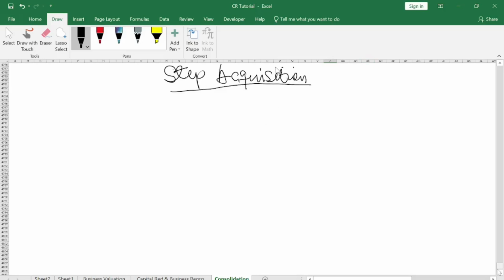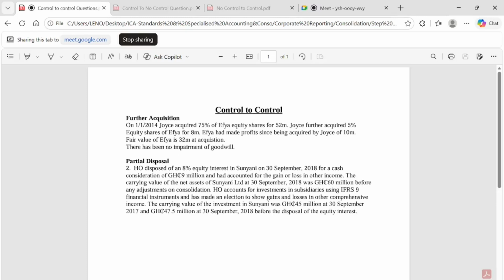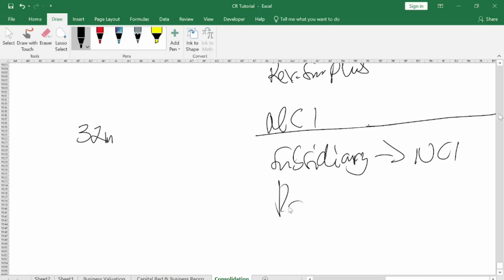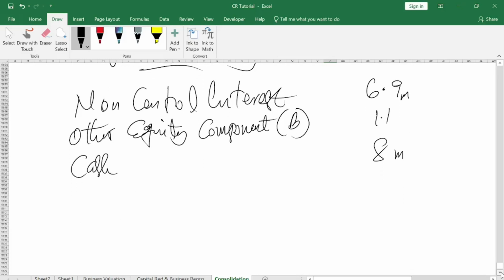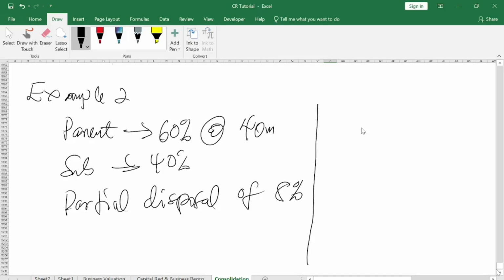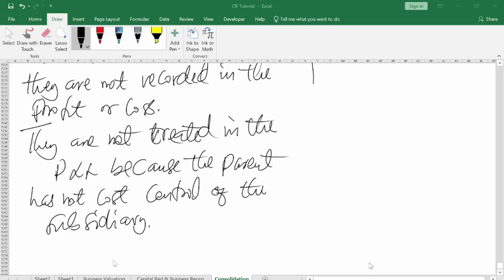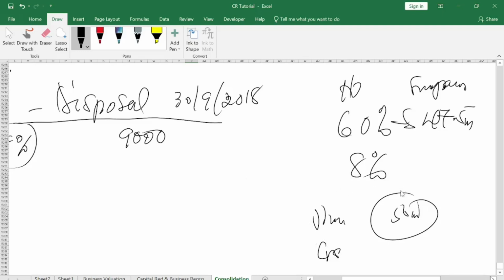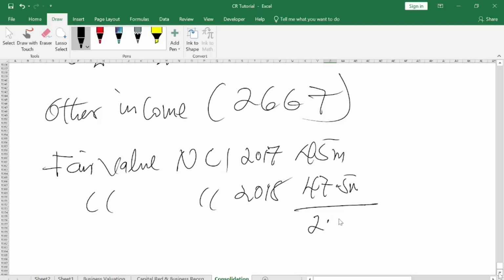Step Acquisition | Control to Control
1. Further Acquisition
2. Partial disposal